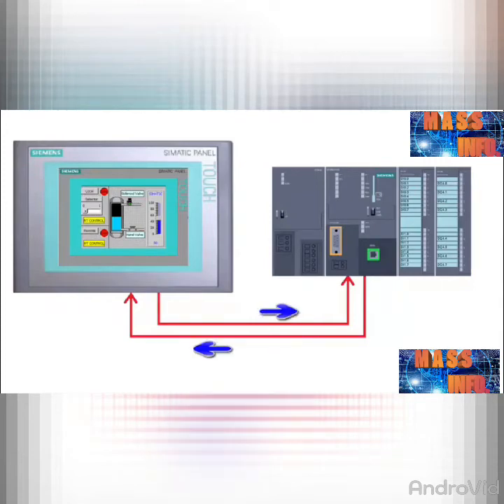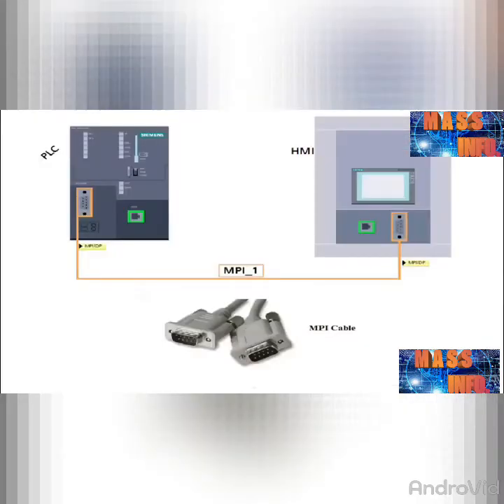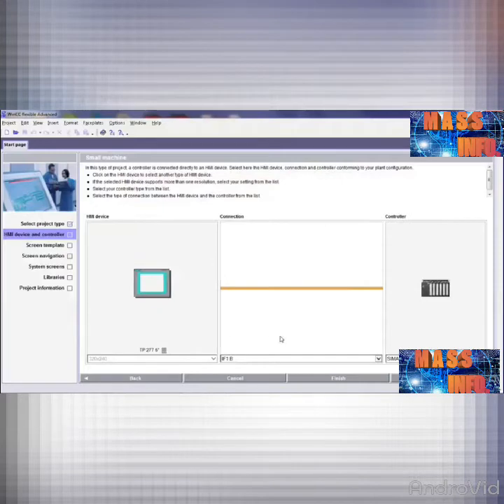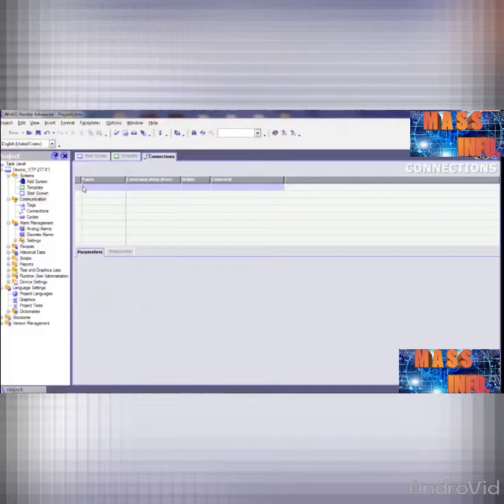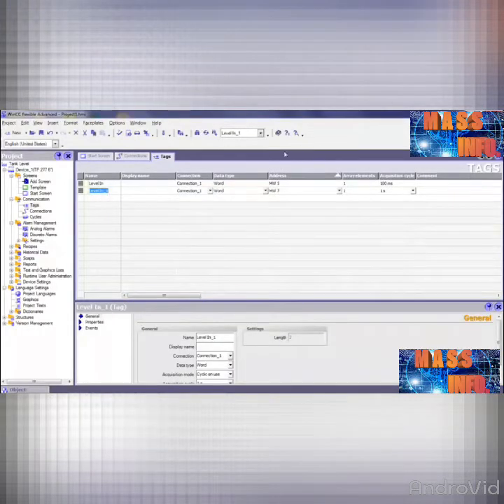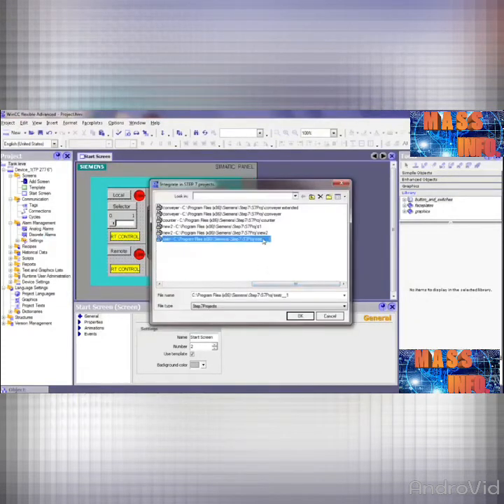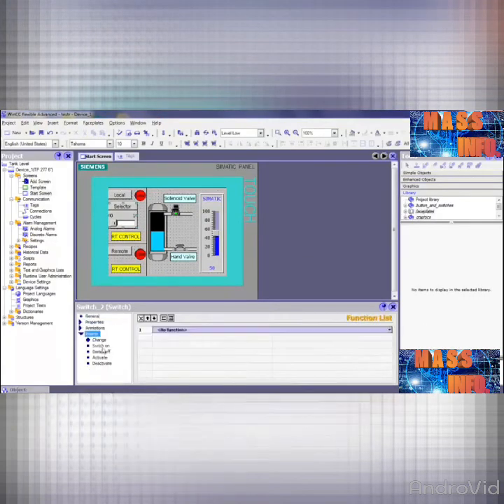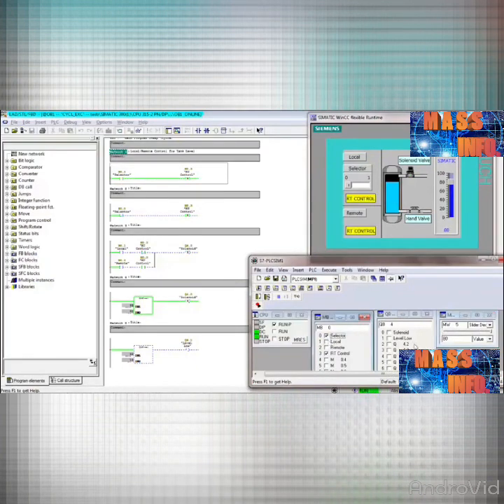How to connect plc to io module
How to connect plc to module